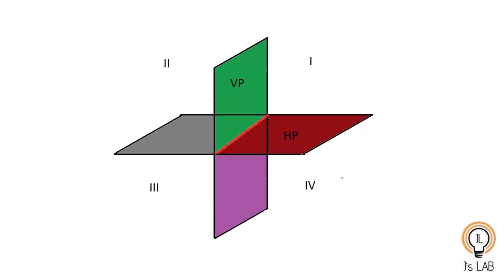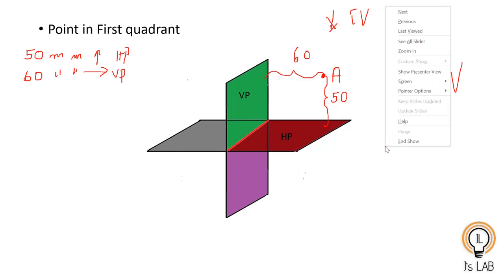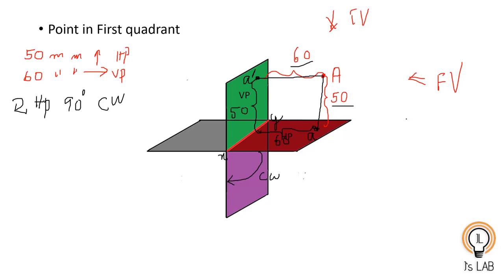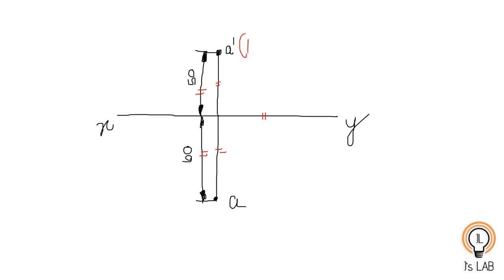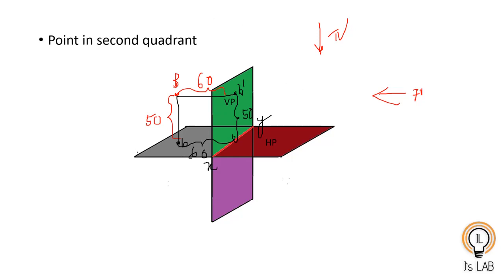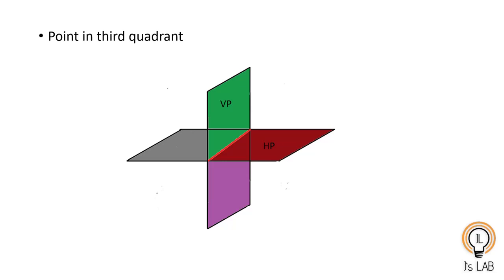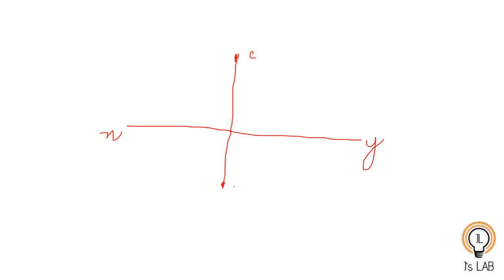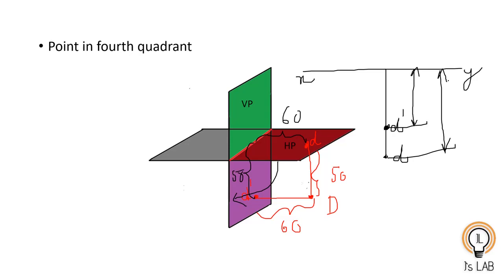Projection of Points [G05]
In this video Projection of points is explained in detail with example.